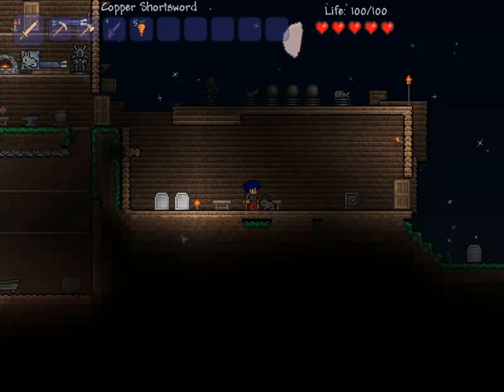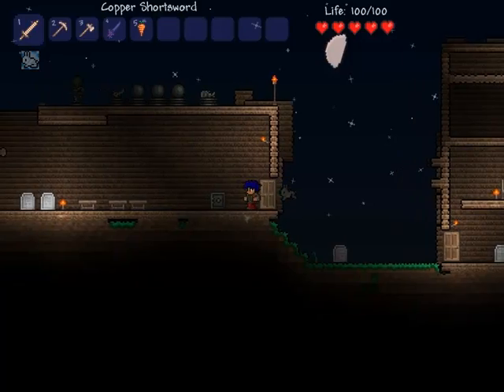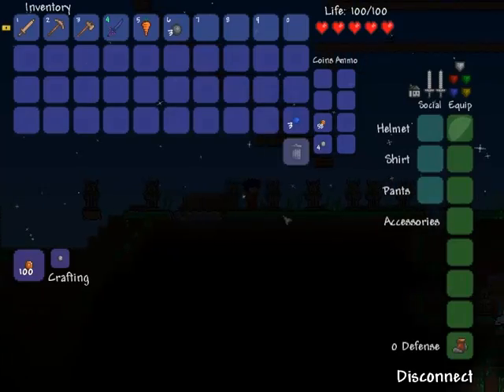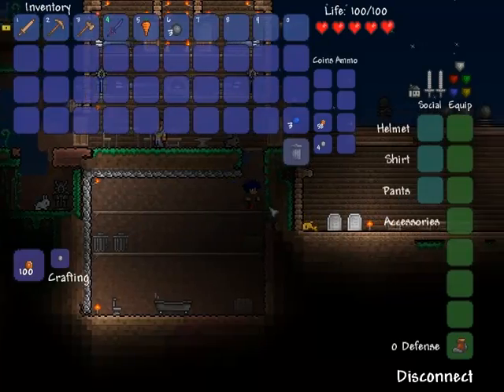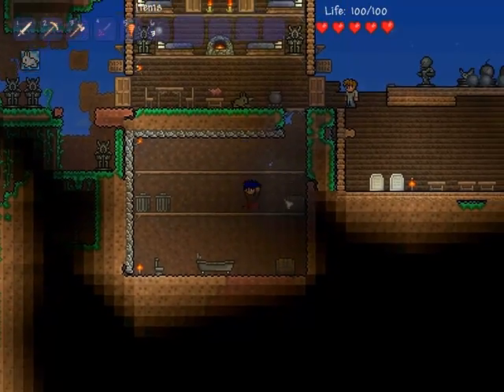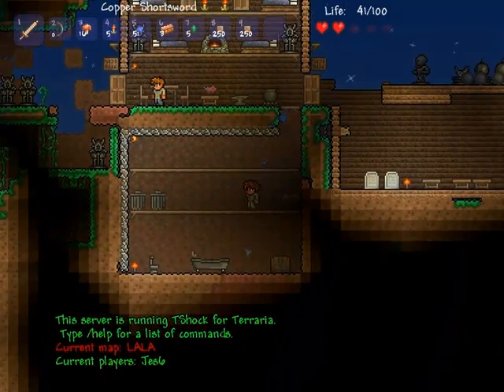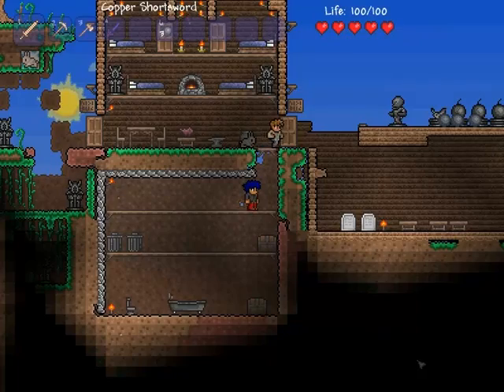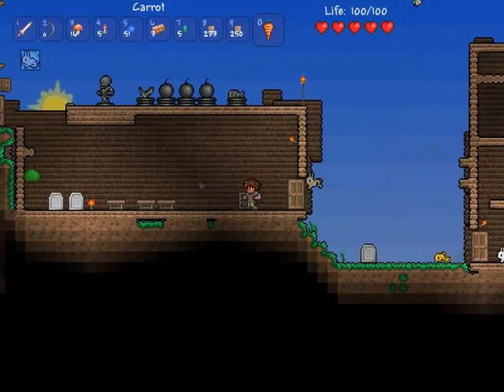Tshock Plugins- Chest Control, Teams, and Zones Tutorial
Tutorial Video of how to use the three plugins on the title.
Here are the plugins-
Jail & Prison, AFK, Chest & Kill Zones, And Command Limits by DarkunderdoG

If you guys need other tuts on plugins from Tshock, give me a suggestion! Enjoy!